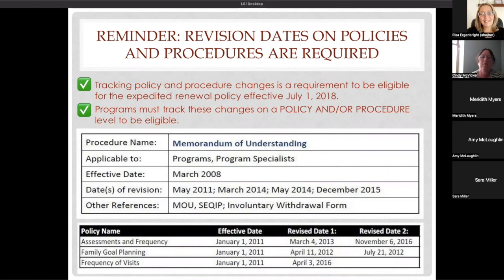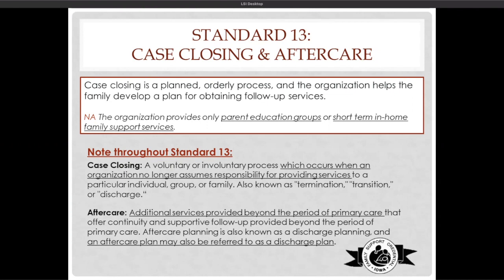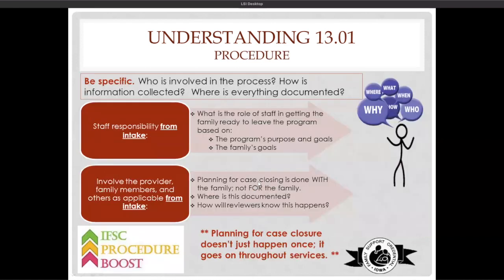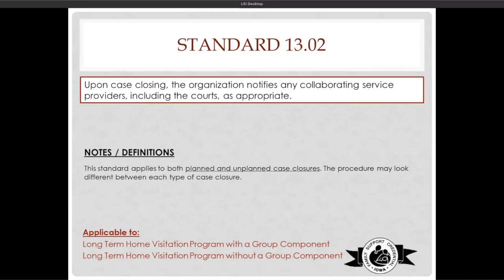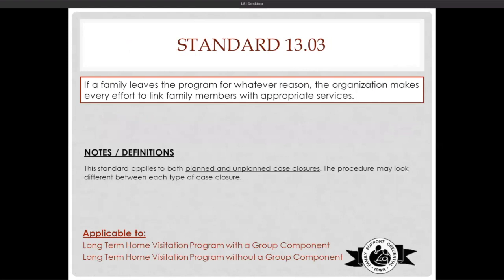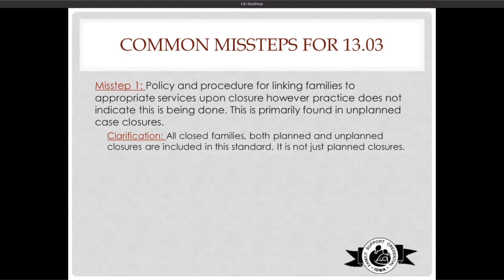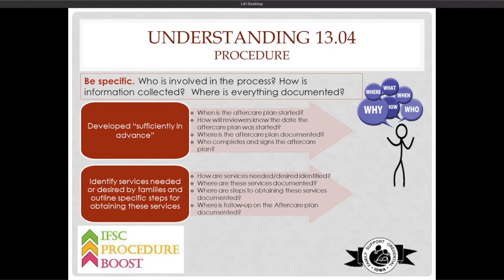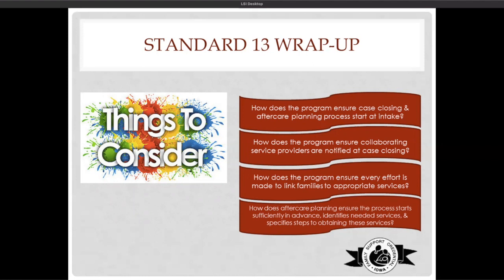Standard 13: Case Closing & Aftercare